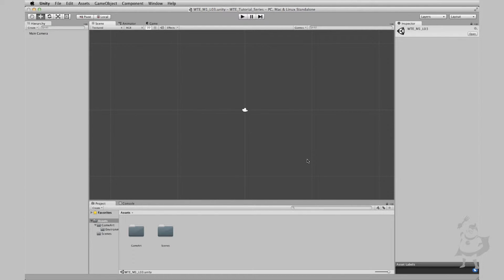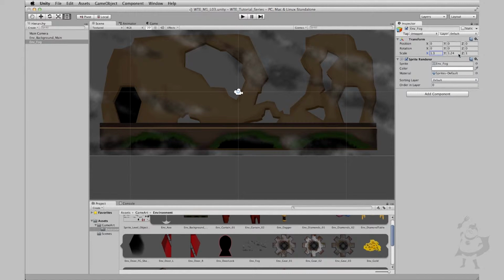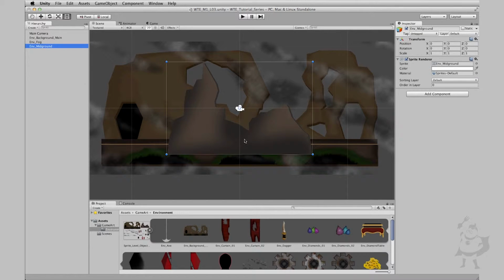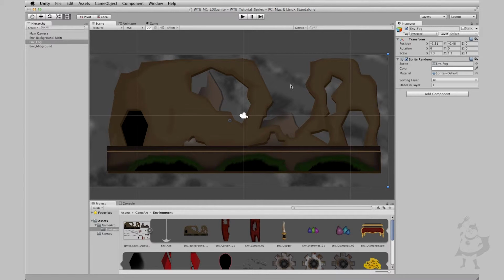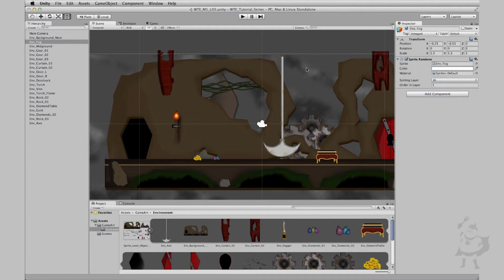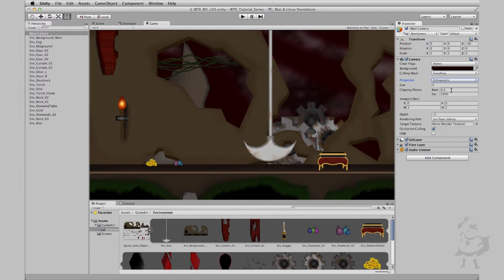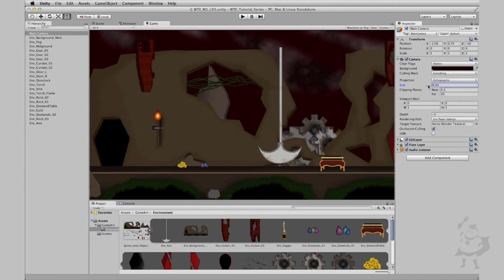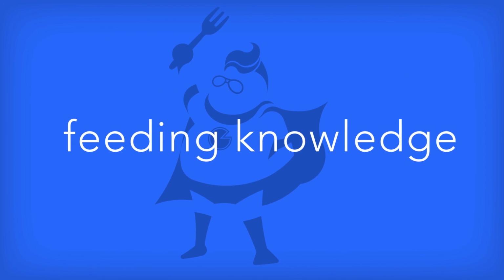WTE 04 - Building A 2D Game Level In Unity